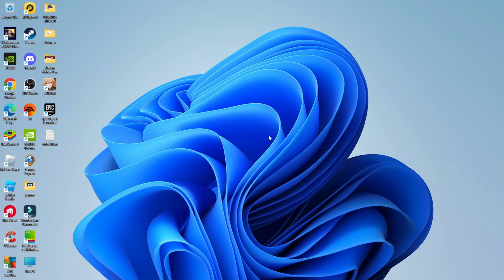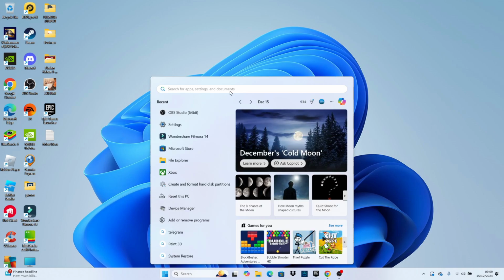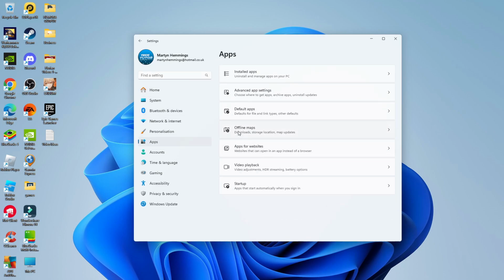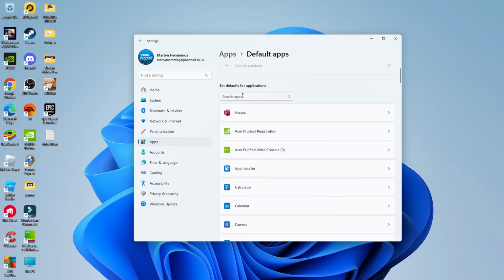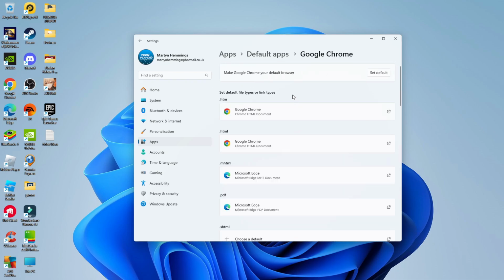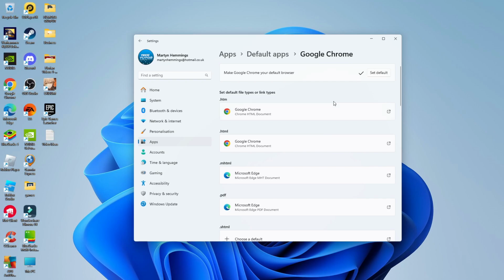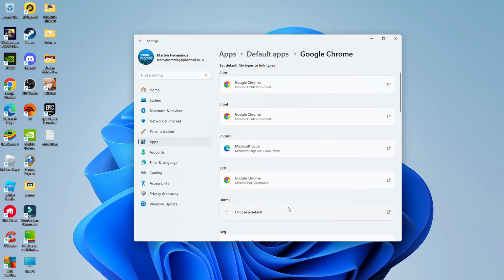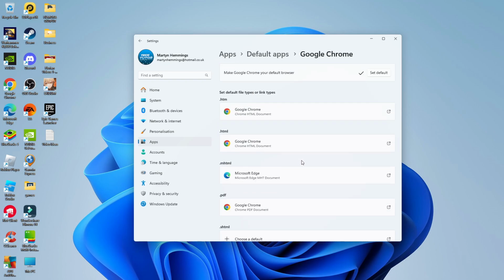How To Set Google Chrome As Default Browser In Windows 11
In this video, we’ll show you how to set Google Chrome as your default browser in Windows 11. If you prefer Chrome for your browsing needs, follow our easy step-by-step guide to make the switch seamlessly. We’ll walk you through the settings menu and provide tips to ensure a smooth experience. Whether you’re new to Windows 11 or just need a quick refresher, this tutorial is perfect for you!

 ✨Recommended VPN: ✨

Thanks!